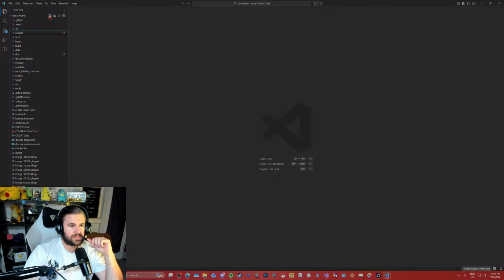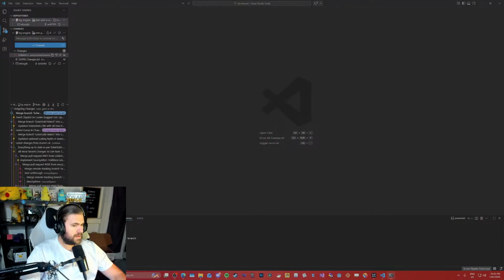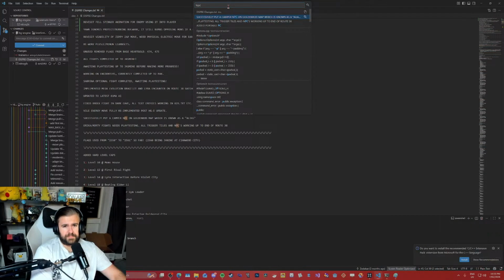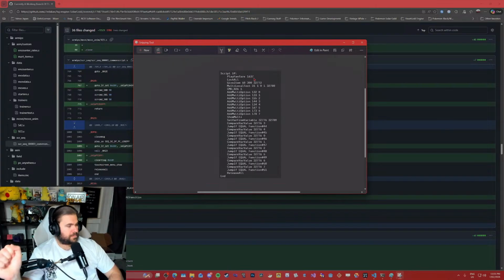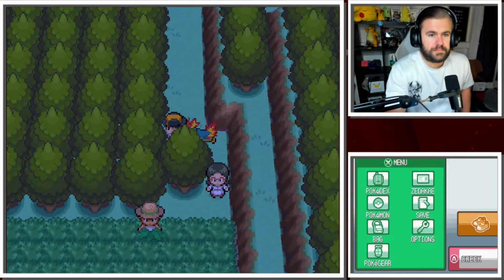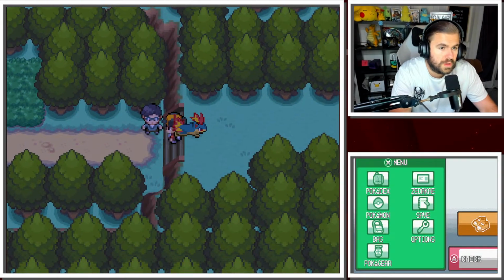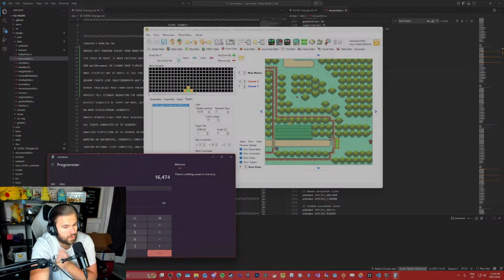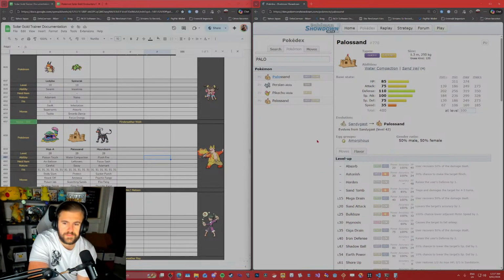Playtesting, Fixing Bugs And More Game Dev! || Pokémon Solar Gold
Welcome to the ultimate ROMhacking experience! Join me live as I dive deep into the world of Pokémon HeartGold to create a custom Generation IV ROM hack. From tweaking difficulty levels to adding exciting new features and challenges, this stream is your backstage pass to the fascinating process of ROM development.

Whether you're a Pokémon fan, a curious game modder, or just here for the fun vibes, there's something for everyone! Get ready to explore the creative process, discover coding secrets, and see how game modification can breathe new life into classic games.